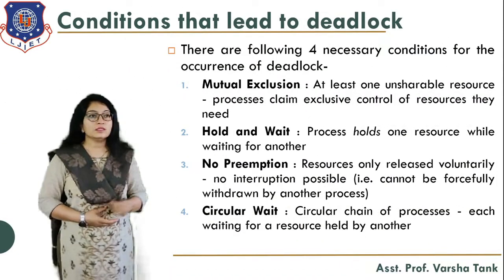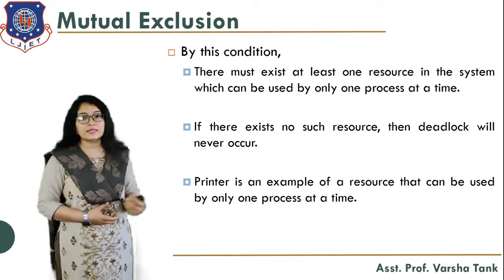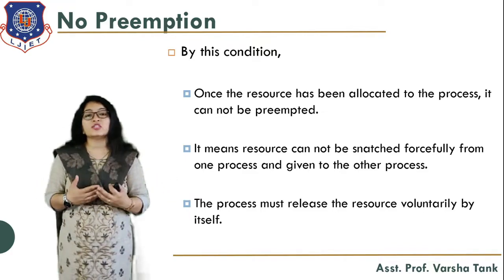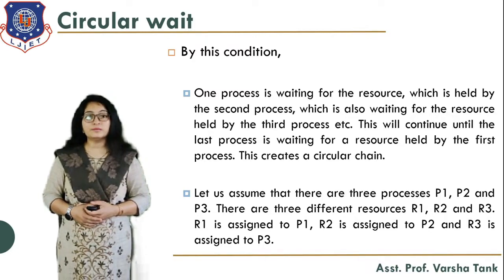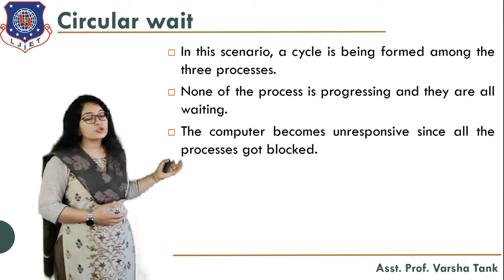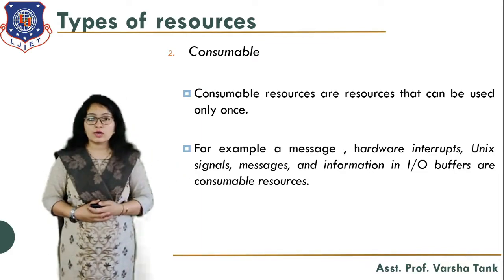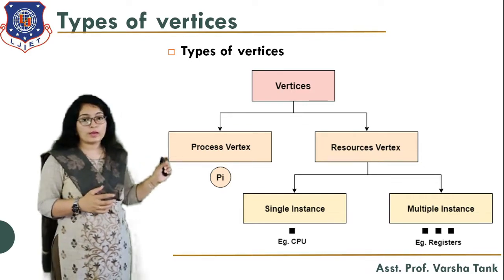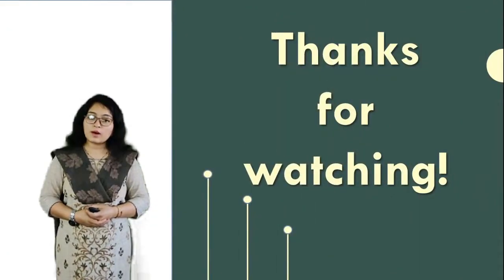Lec - 31_ Conditions that lead to deadlock | OS and OSV | IT | ICT